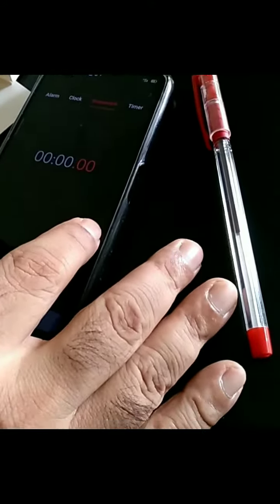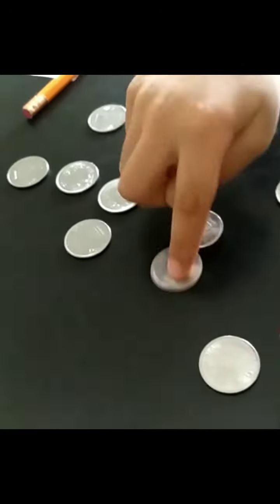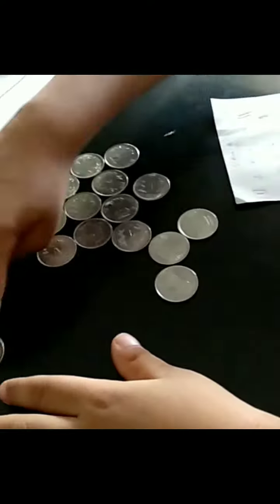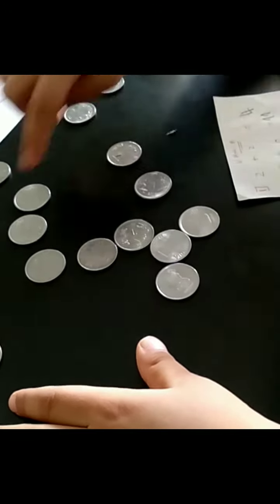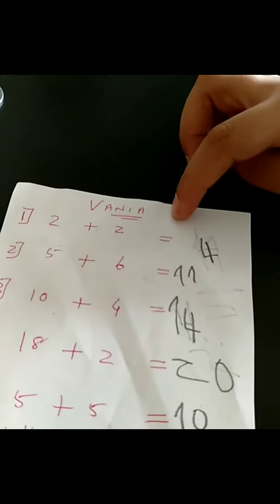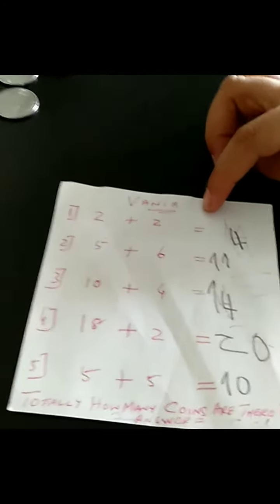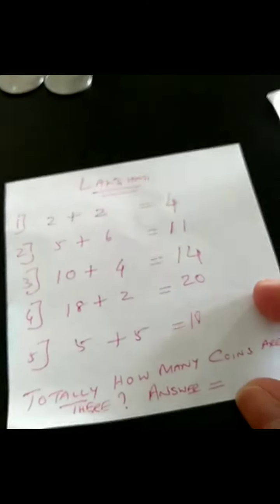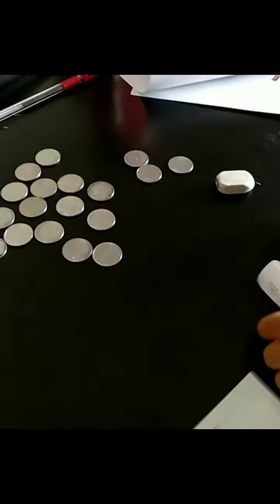Year 2... Week #1...8/6/2020.... Part 2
Math problems become monotonous if it's done the same way every time. So it was made fun by solving them together as a family with the help of coins. The incentive for the winner was a piece of chocolate (that Vania won it, is a no brainer!) 😀